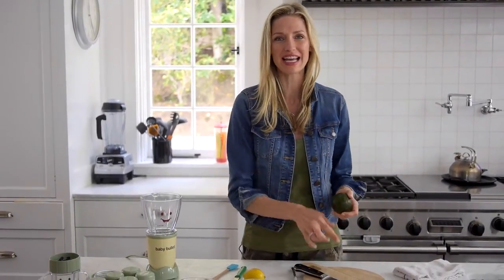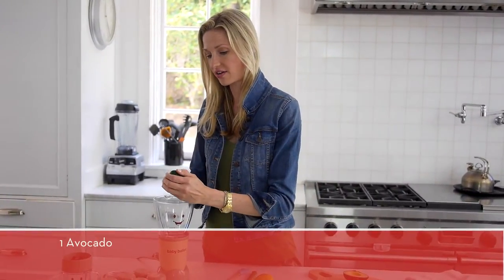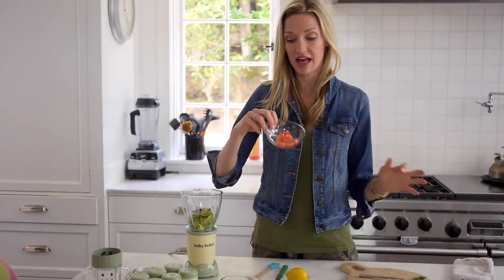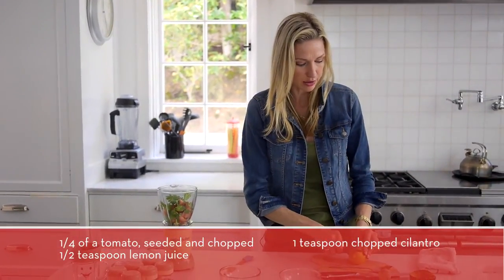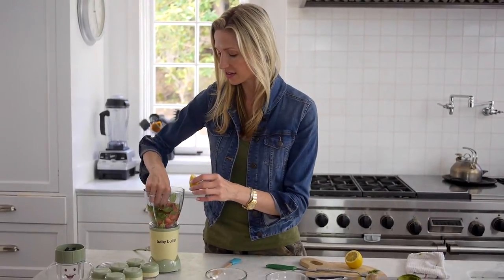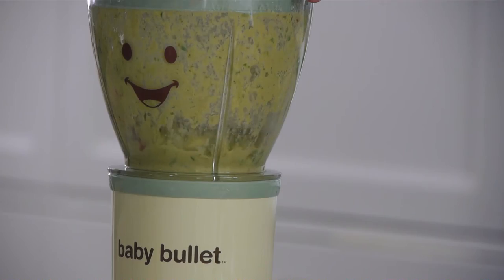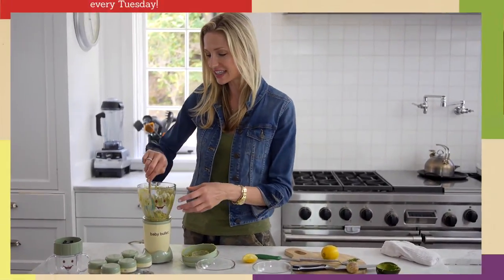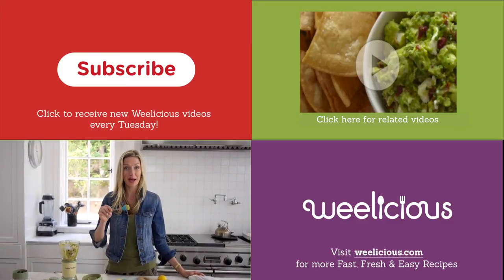Baby Guacamole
This guacamol-wee is perfect for your wee little ones. With bright, bold flavors, it's sure to be a first food favorite!

1 ripe avocado
1/4 cup chopped, seeded tomato
1 tsp lemon juice
1 tsp chopped cilantro

Pulse ingredients in your Baby Bullet until desired consistency is reached.